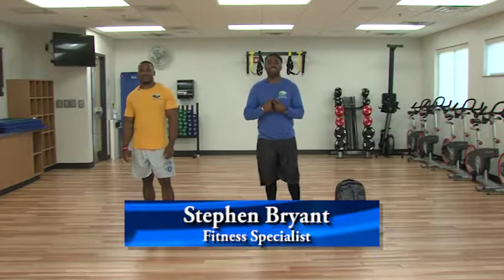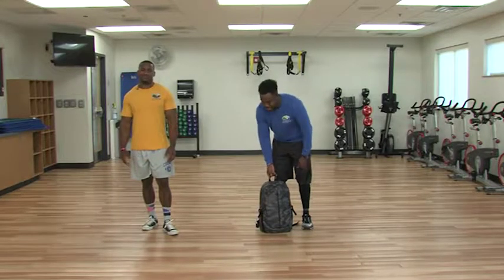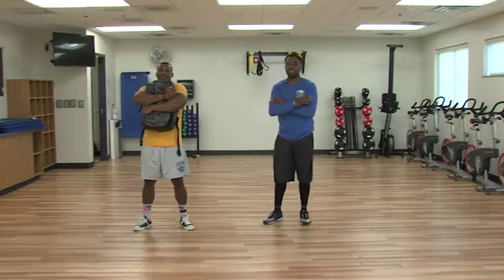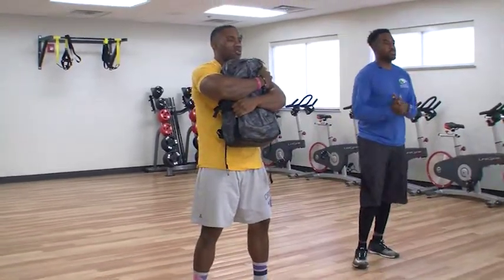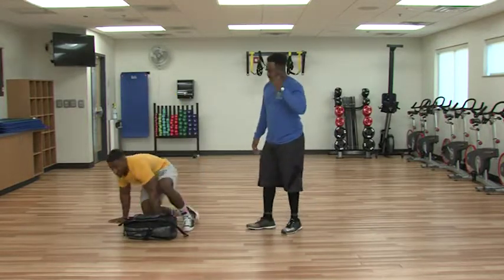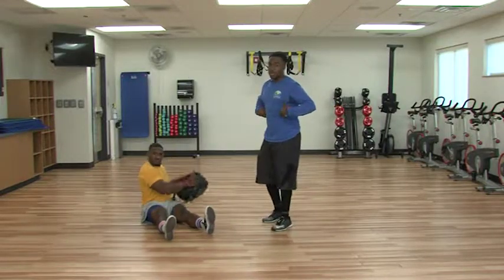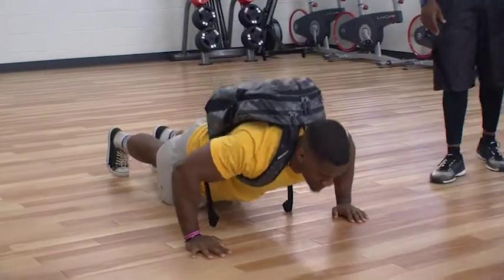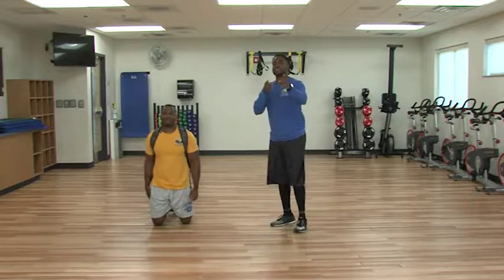Suffolk Parks & Recreation Exercise Routine: Home Workout (Volume 3)